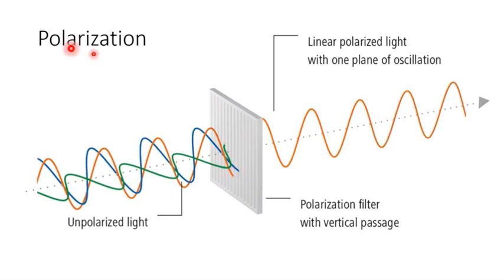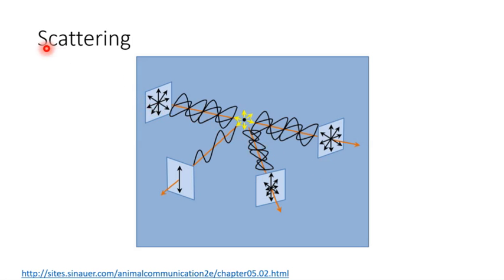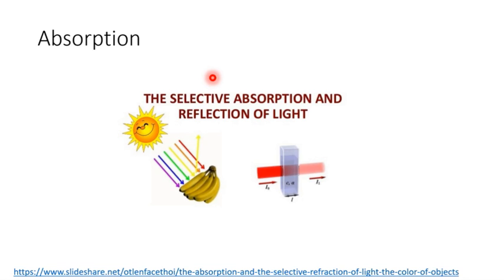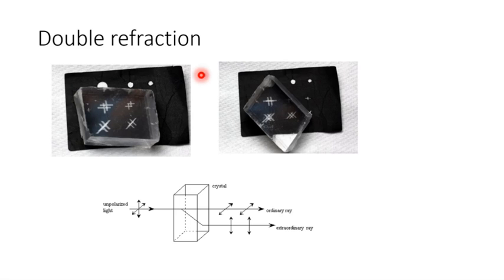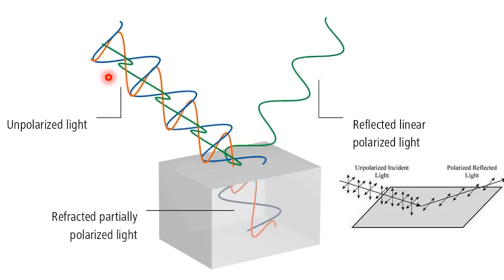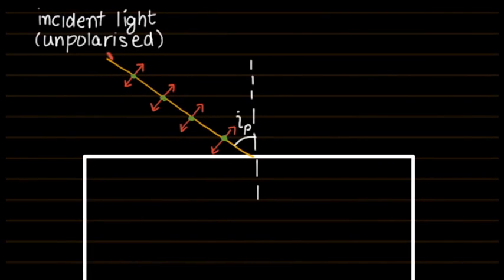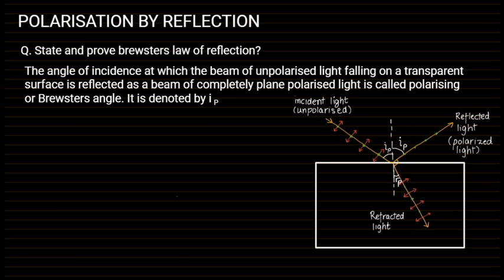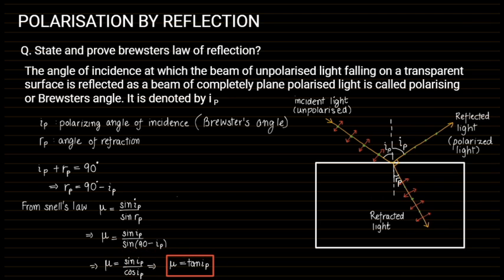Lesson 46 Brewster's Law